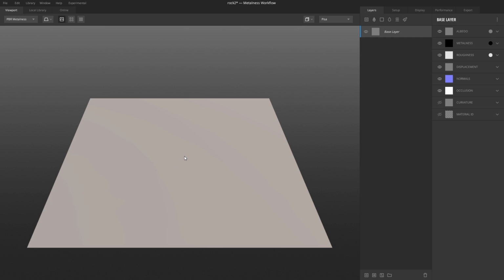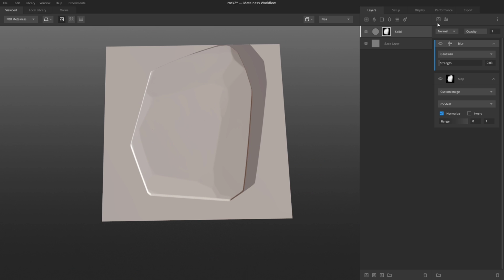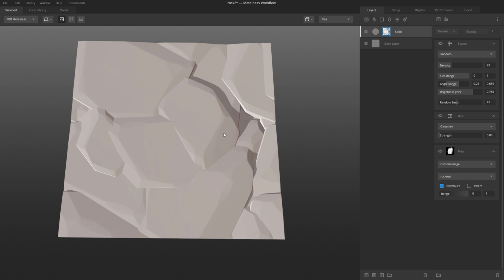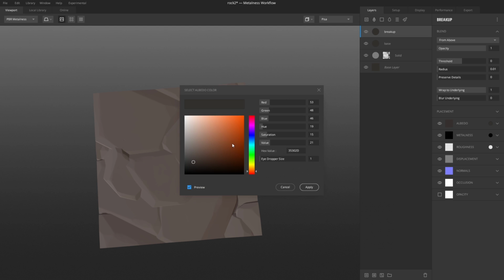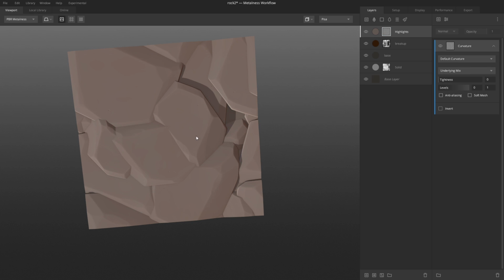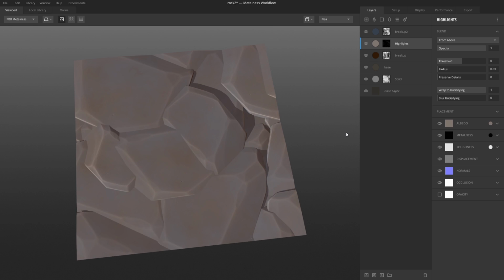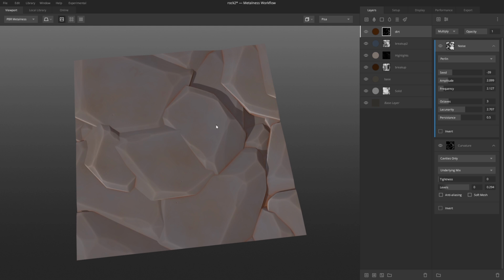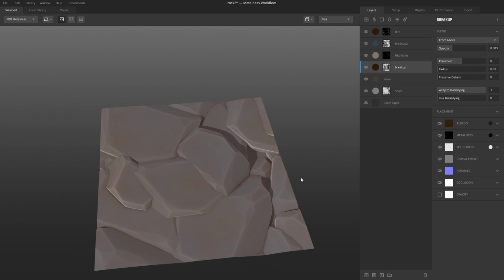How to Create a Stylized Rock Material in Quixel Mixer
In this tutorial we take a look at how to build a Stylized Rock Material in Quixel Mixer.